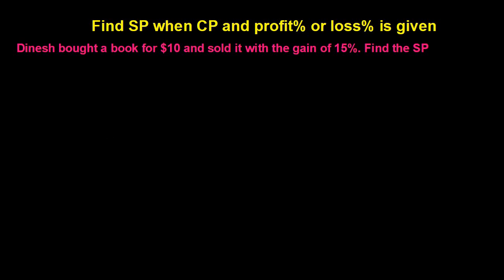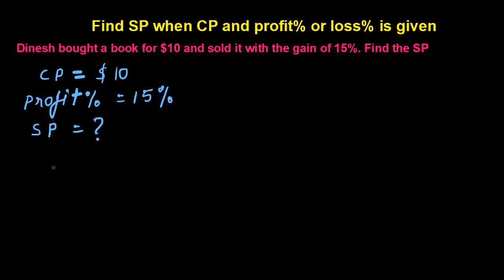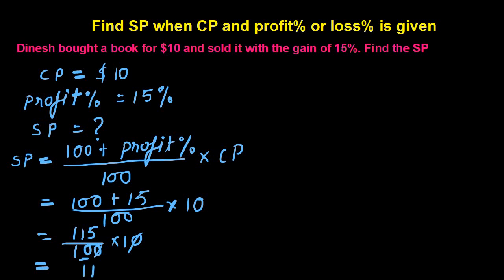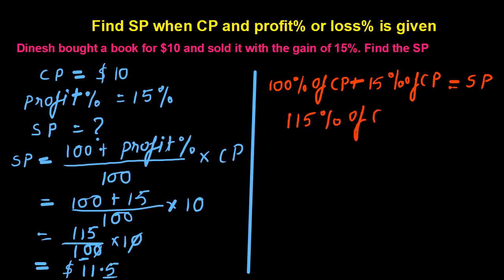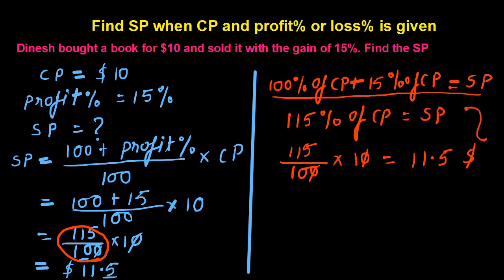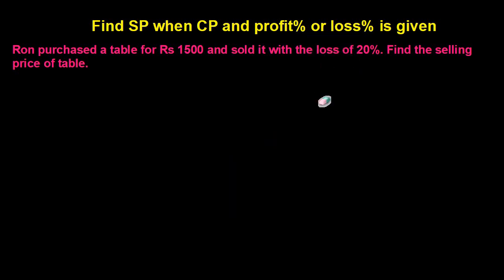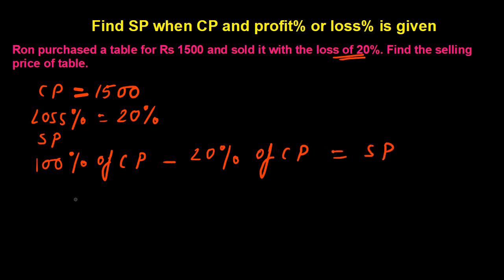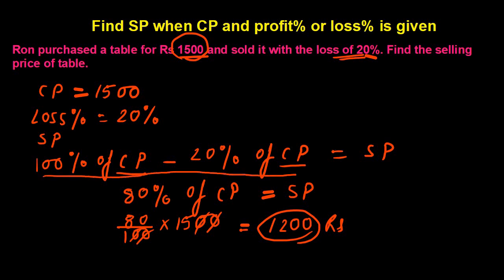Trick to find selling price when Cost price and profit% or loss% is given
Lets learn how to find selling price when Cost price and profit% or loss% is given in easy way.